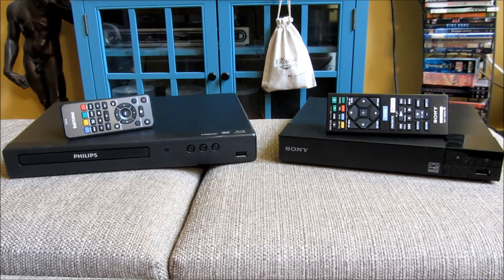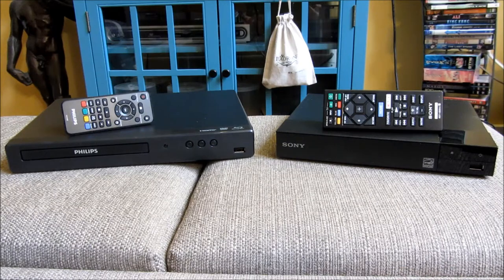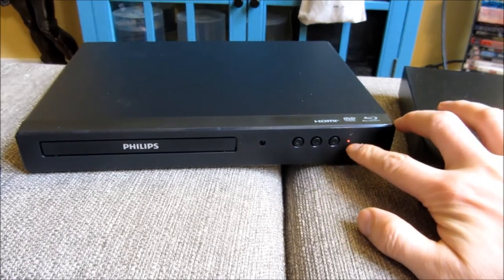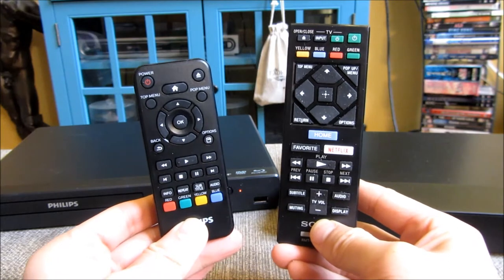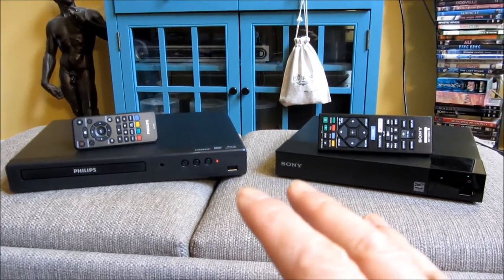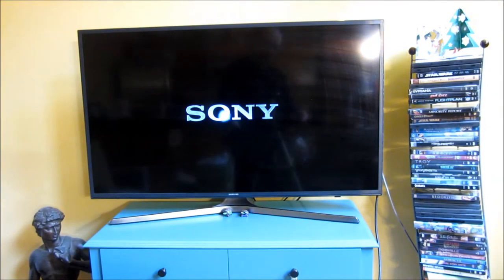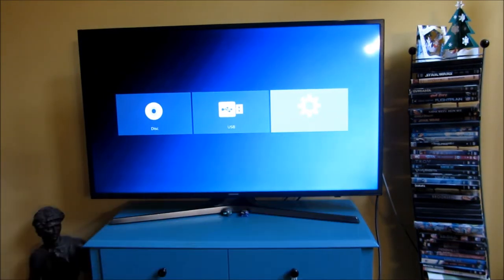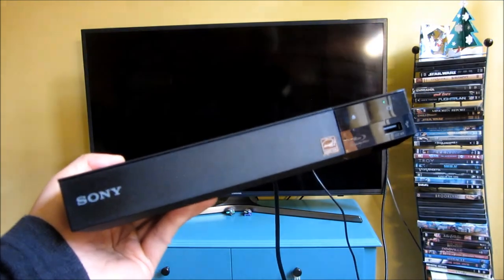Philips BDP-1502 vs Sony S1700 | Video Movie Demo | Side by Side Review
Comparing the 2 Cheapest Blu-Ray Players on the Market
Philips BDP-1502 versus Sony S1700
Blu-Ray and DVD Player with no Upconvert